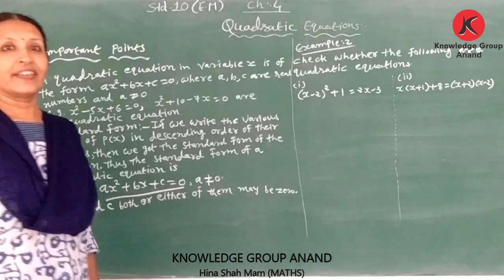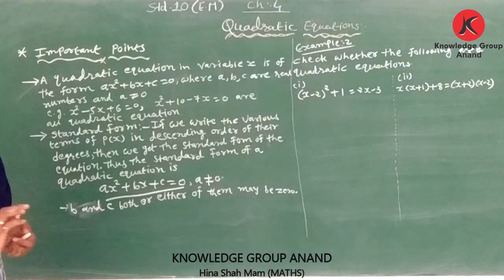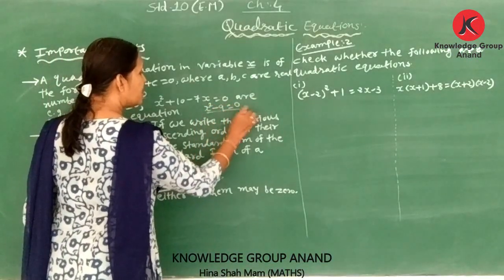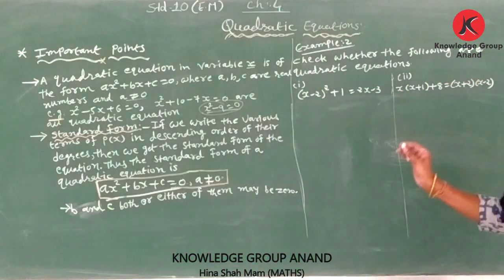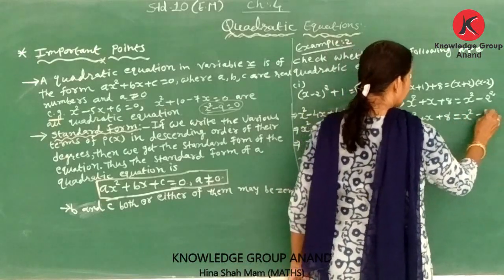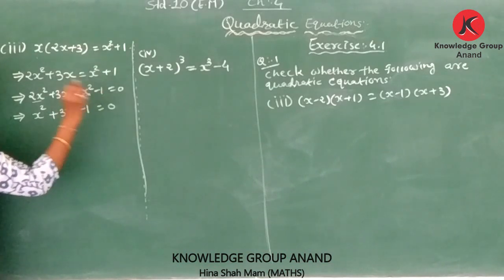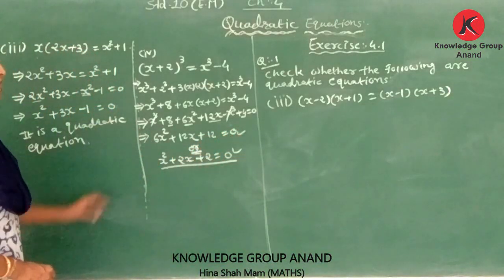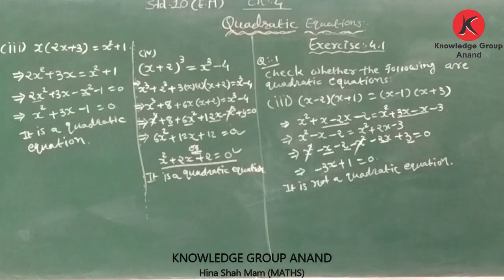Class 10 Eng Med - Maths - Ch-04 Quadratic Equation - Introduction | Example 02 | Ex: 4.1 Q-1(3)